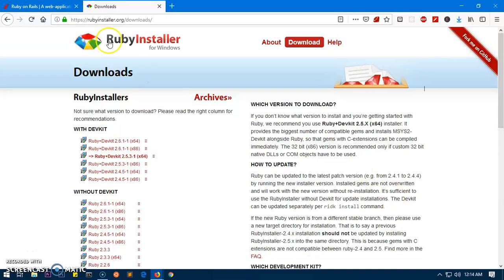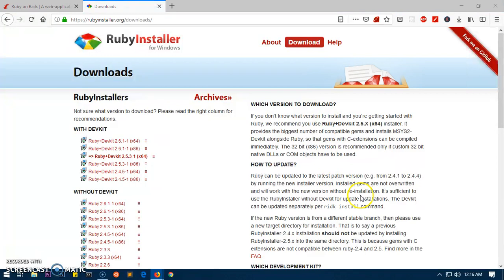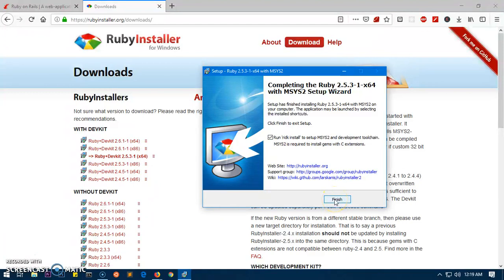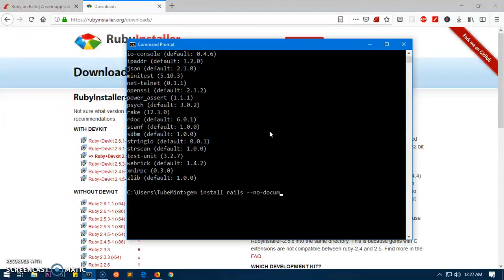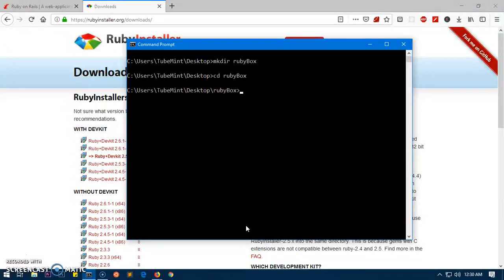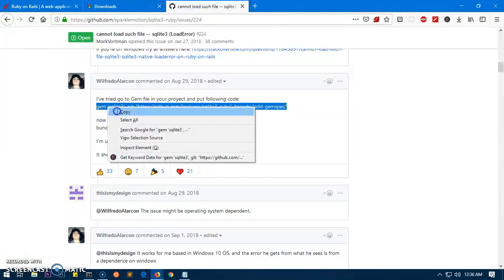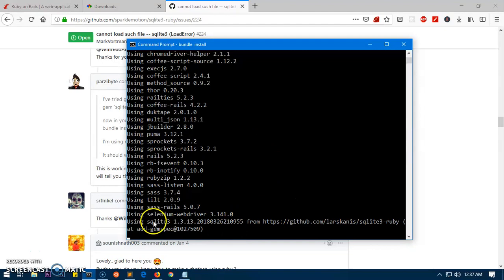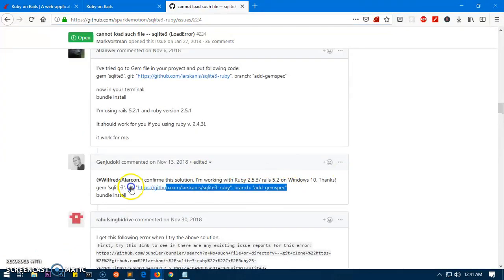How to Install Ruby on Rails on Windows 10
How to Install Ruby on Rails on Windows 8.1,
How to Install Ruby on Rails on Windows 8,
How to Install Ruby on Rails on Windows 7,

Instagram & twitter @tubemint